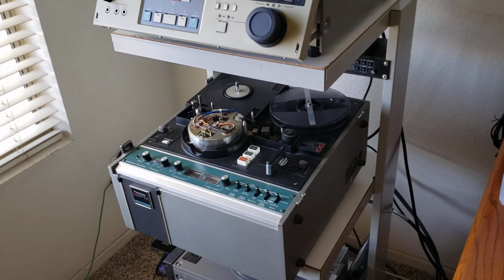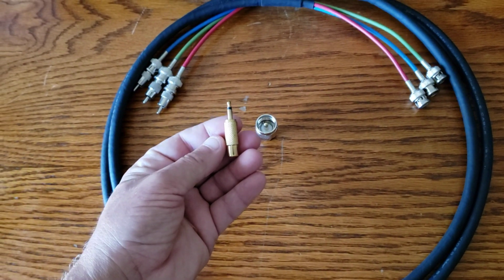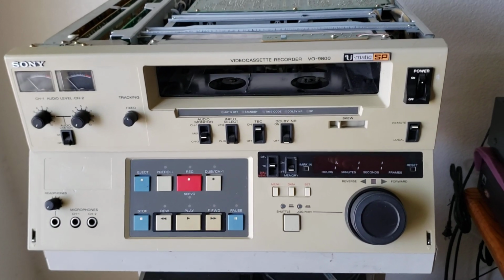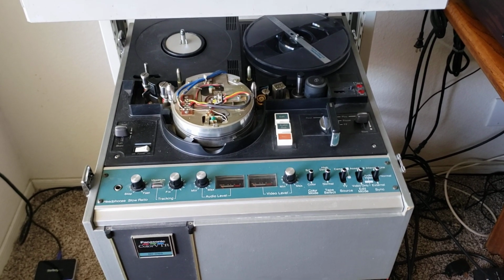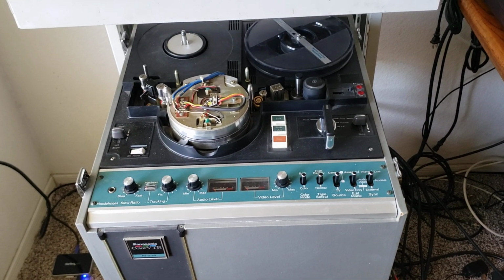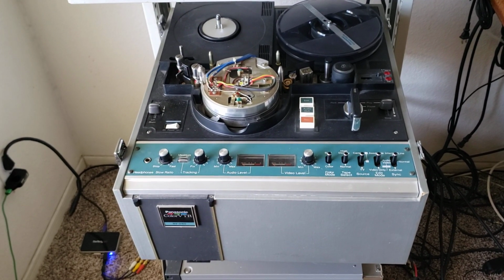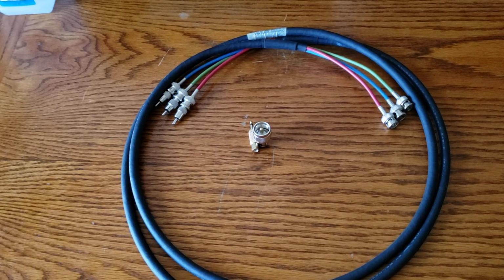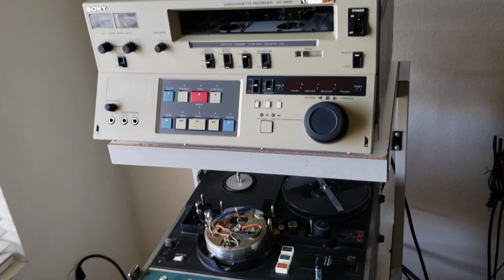Obsolete Video Does Repairs! and my Advice on Cables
30227 North Bobcat Way
San Tan Valley Arizona 85143